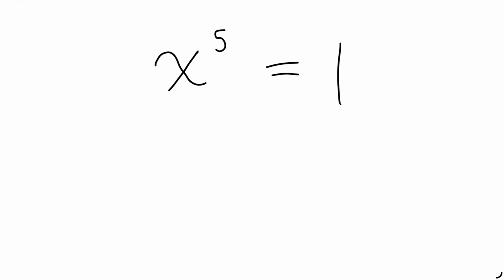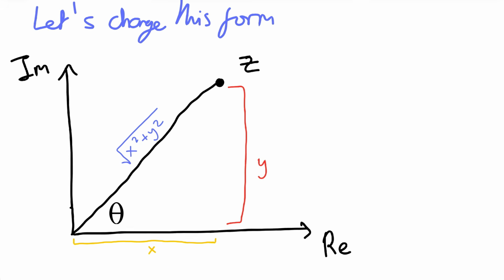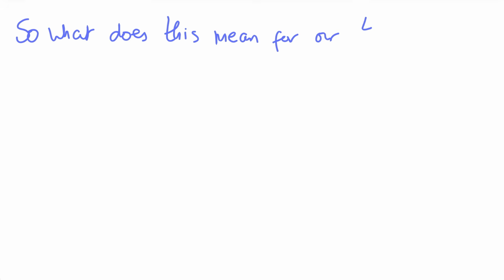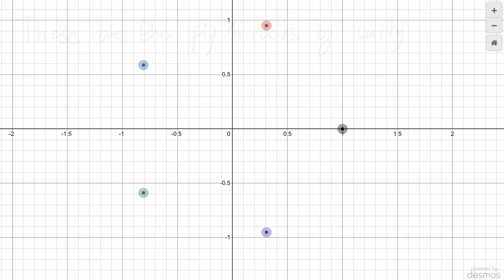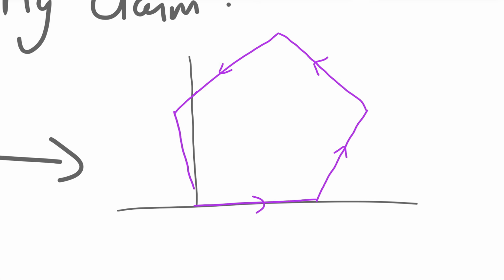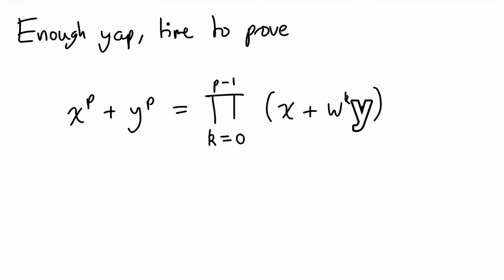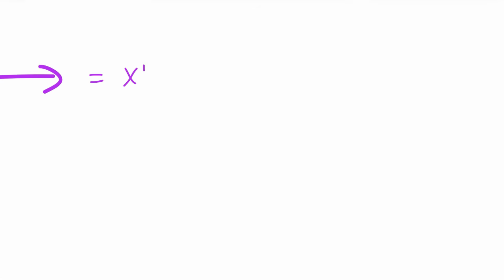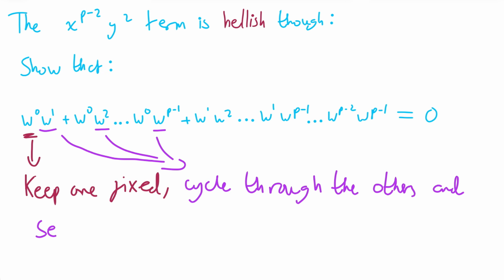The ABSURD Link between Primes and Roots of Unity...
COMPLEX NUMBER THEORY!?!?!

The first part is a brief introduction to roots of unity, so if you're already a certified pro then skip ahead to 5:40.

As you know if you watch the whole video (thanks to all 10 of you 🙏), this video WILL be getting a second part soon (and maybe a third if I feel bothered), so stay tuned and subscribe if you haven't already!

Lastly, apologies if this feels a little rushed, that's because it was lol. Lmk if you have any feedback!

0:00 Roots of Unity
5:40 The Proof